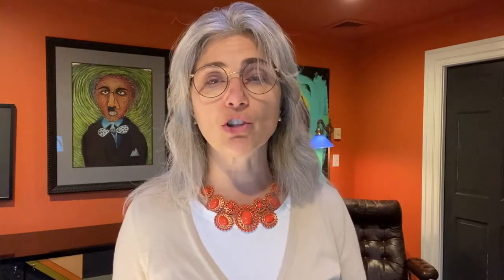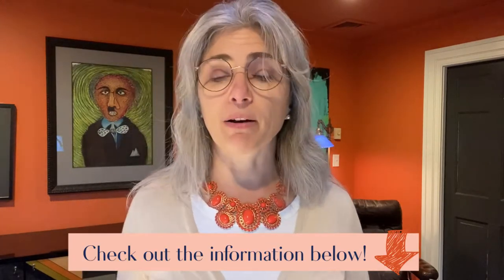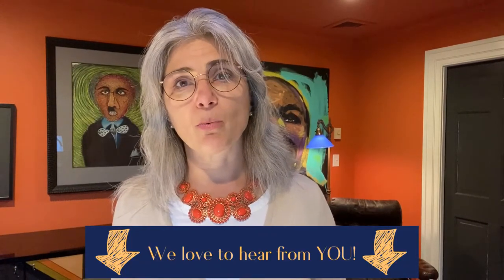VEGAN INTERIOR DESIGN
Risha Walden discusses what is Vegan Interior Design is and how she has included eco-friendly and cruelty-free products into thriving luxury interior design business, Walden Interiors based in Millburn, NJ! She shares her philosophy and what it means to choose sustainable materials in YOUR home.

FOLLOW our INSTAGRAM: @WALDENINTERIORS
FOLLOW our FACEBOOK: @WALDENINTERIORSDESIGN
We post exclusive behind-the-scenes of Risha's designs and vegan interior design tips. You don't want to miss out!